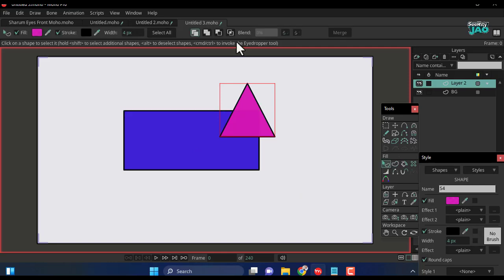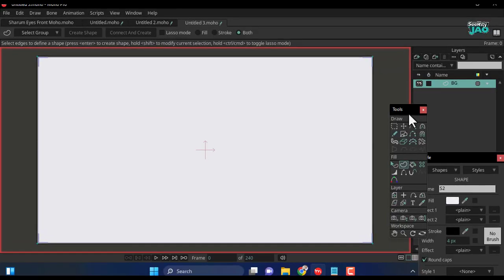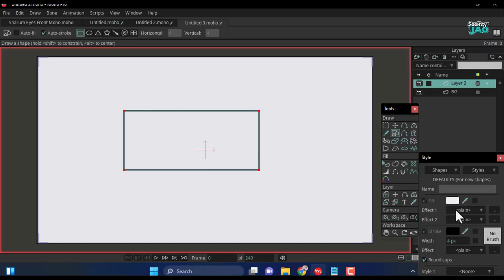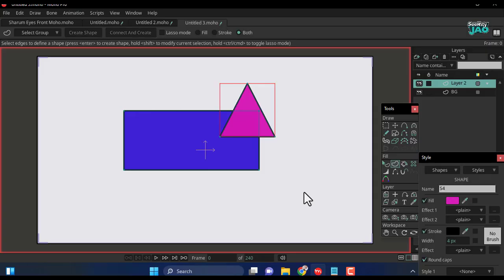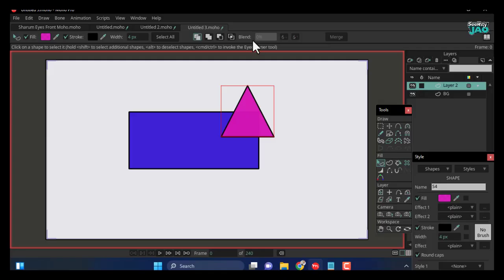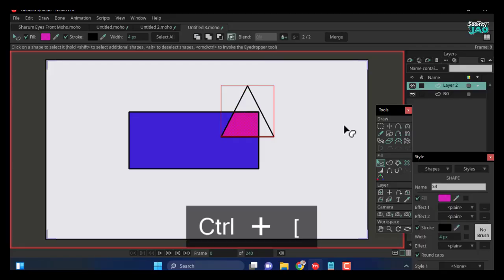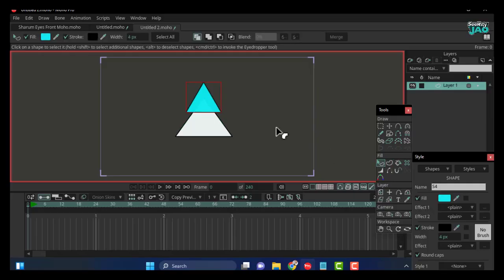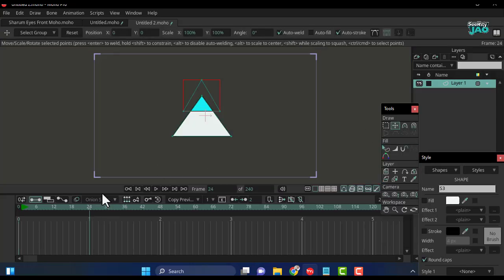Fix All Liquid Shape Problems in Moho Pro | Liquid Shapes Clip Tool Not Working in Anime Studio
Problem with Moho Pro Liquid Shape tools not working properly.
Moho Pro Clip Tool not working properly Lost Marble Anime Studio
Moho Pro Clip tool not clipping the shape
Moho Pro Clip tool not clipping the strokes
How to Use Clipping to mask shapes in Moho Pro
Alternative to Masking in Moho Pro
Have you tried Moho's Liquid Shapes?